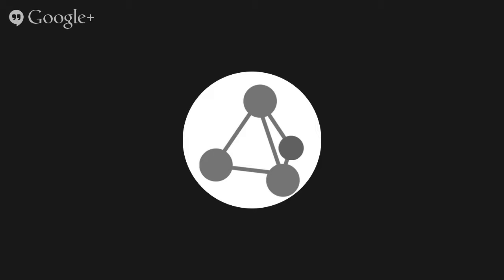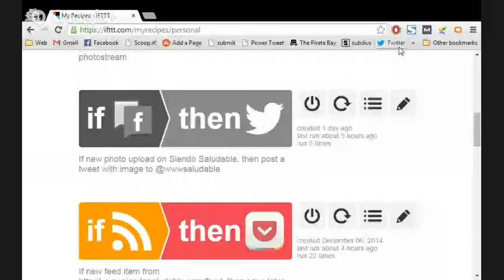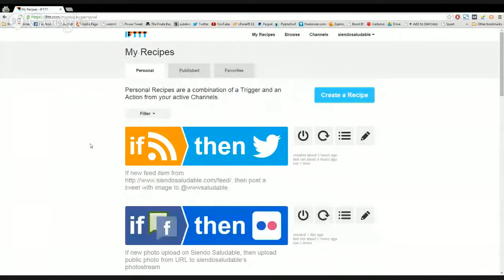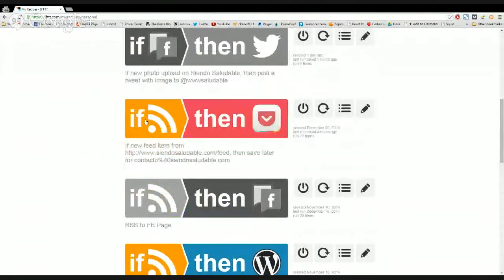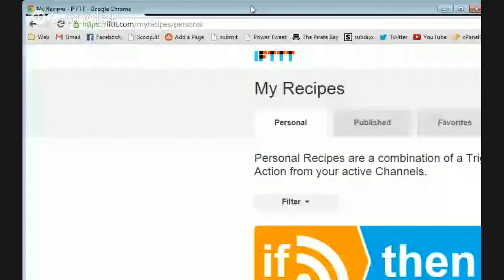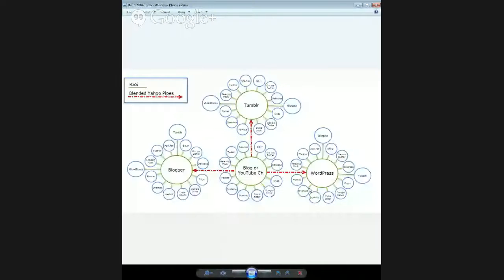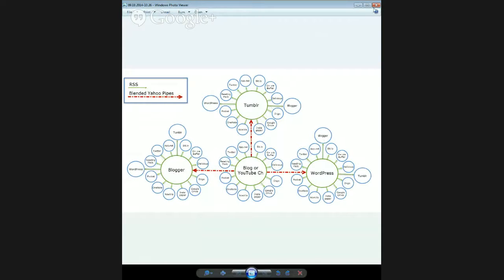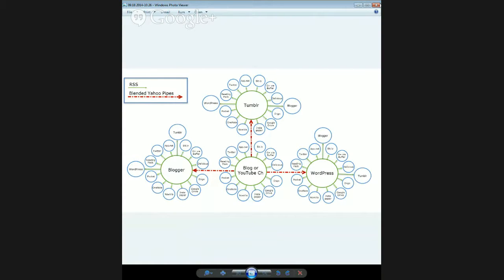Best IFTTT Recipes - Semantic Mastery - IFTTTSEO.com